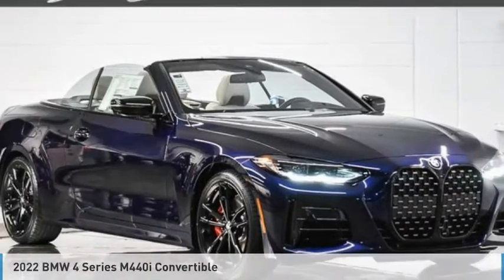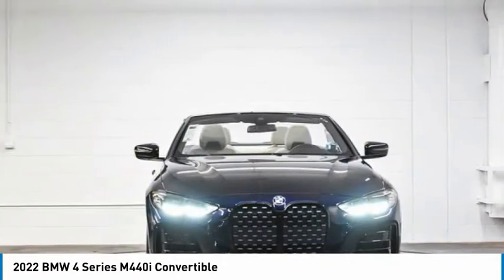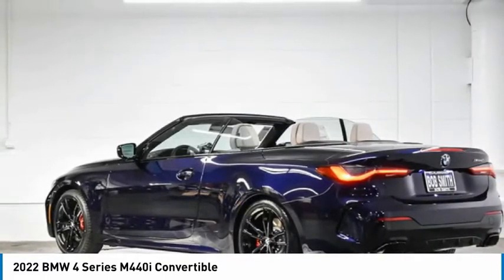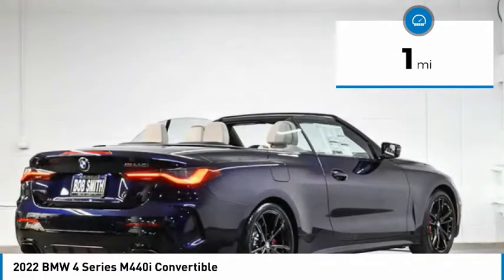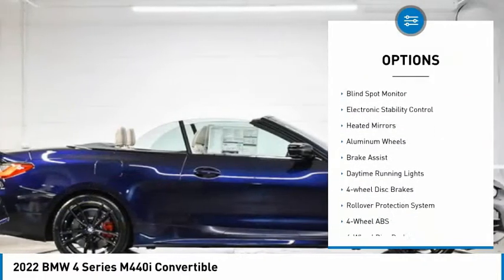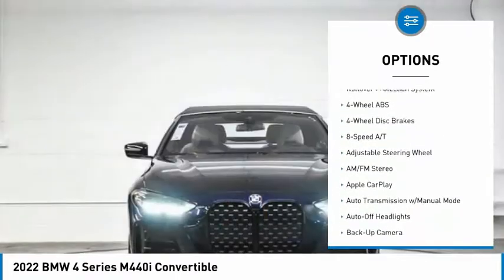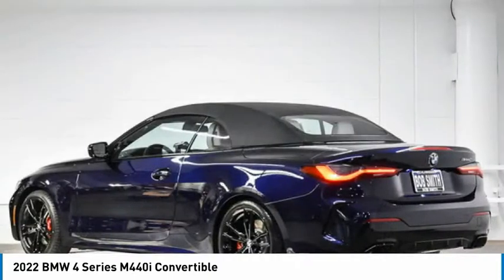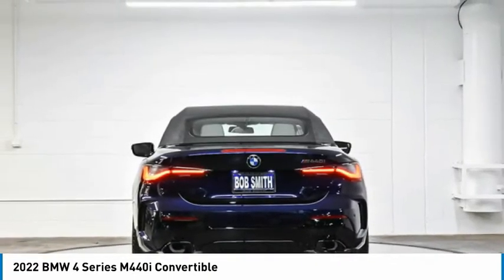2022 BMW 4 Series CJ08276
2022 BMW 4 Series M440i Convertible

24500 Calabasas Rd.

Nav System, Heated Seats, Apple CarPlay, Back-Up Camera, Blind Spot Monitor, Turbo Charged Engine, harman/kardon SURROUND SOUND SYSTEM, LIVE COCKPIT PRO W/NAVI, WHEELS: 19 X 8 FR & 19 X 8.5 RR (... MOONLIGHT BLACK SOFT TOP, Quad Bucket Seats, Aluminum Wheels, SHADOWLINE PACKAGE, PREMIUM PACKAGE. Tanzanite Blue II Metallic exterior and Oyster Vernasca Leather interior, M440i trim. EPA 31 MPG Hwy/23 MPG City! AND MORE!br /br /KEY FEATURES INCLUDEbr /Quad Bucket Seats, Apple CarPlay, Back-Up Camera, Blind Spot Monitor. Rear Air, Keyless Start, Dual Zone A/C, Smart Device Integration, Steering Wheel Controls. br /br /OPTION PACKAGESbr /PREMIUM PACKAGE Head-Up Display, Heated Steering Wheel, Heated Front Seats, LIVE COCKPIT PRO W/NAVI, harman/kardon SURROUND SOUND SYSTEM, WHEELS: 19 X 8 FR & 19 X 8.5 RR (STYLE 791M) M double-spoke jet black, Increased Top Speed Limiter, Tires: 225/40R19 Fr & 255/35R19 Rr Performance, SHADOWLINE PACKAGE Extended Shadowline Trim, M Shadowline Lights, Black Mirror Caps, MOONLIGHT BLACK SOFT TOP. BMW M440i with Tanzanite Blue II Metallic exterior and Oyster Vernasca Leather interior features a Straight 6 Cylinder Engine with 382 HP at 5800 RPM*. br /br /EXPERTS RAVEbr /Great Gas Mileage: 31 MPG Hwy. br /br /WHO WE AREbr /The staff at Bob Smith BMW is ready to help you purchase a new BMW or used car in Calabasas. When you visit our car dealership, expect the superior customer service that you deserve. With years of experience and training, the Bob Smith BMW team will get you into the BMW that was built for you. Get the new or used car by BMW in Calabasas that you have been dreaming of by calling or visiting Bob Smith BMW today. We are located a stone's throw from Woodland Hills, Canoga Park and Chatsworth. br /br /Horsepower calculations based on trim engine configuration. Fuel economy calculations based on original manufacturer data for trim engine configuration. Please confirm the accuracy of the included equipment by calling us prior to purchase. br /